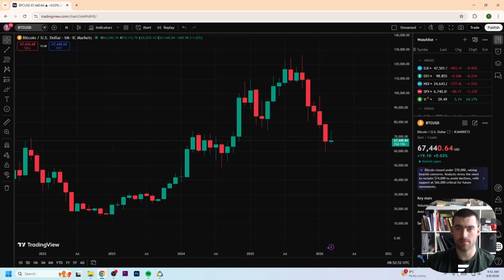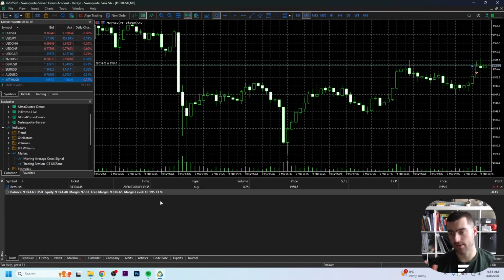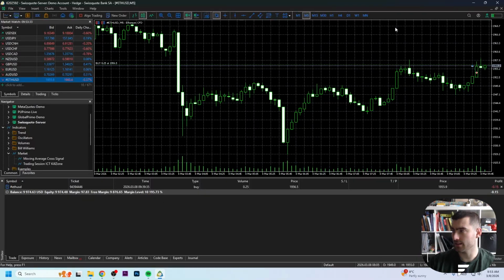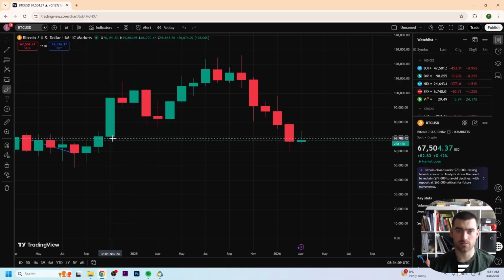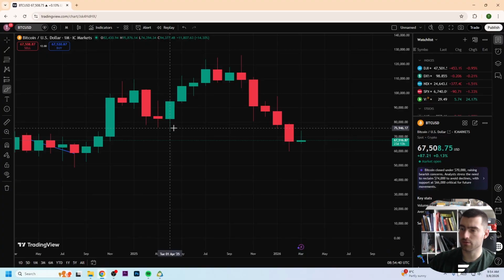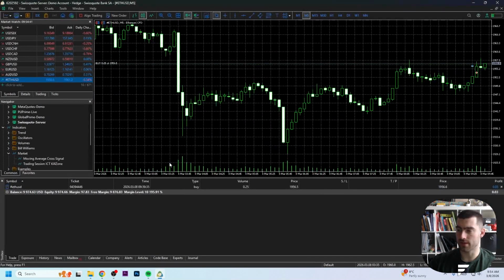MetaTrader 5 vs. TradingView (2026) - Which One is Better?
TradingView vs. MetaTrader 5 (2026) - Which One is Better? – in this high-value guide, you’ll discover the main differences between MetaTrader 5 and TradingView, helping you decide which is better for your trading style. This tutorial explains features, charting tools, automation capabilities, broker integration, ease of use, and backtesting, so you can make the right choice for 2026. Perfect for beginners, active traders, and anyone looking to optimize their trading workflow.